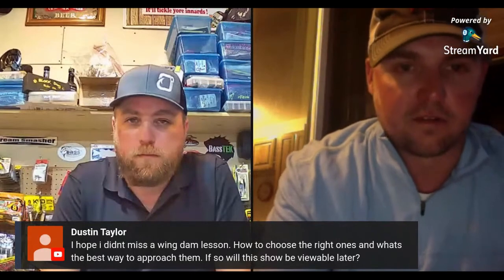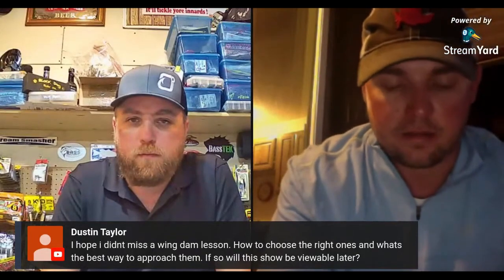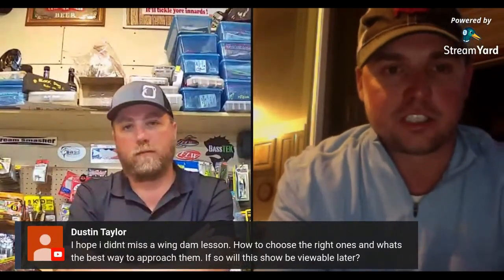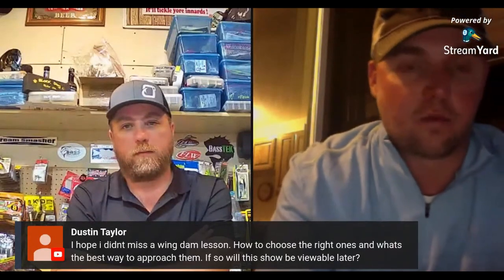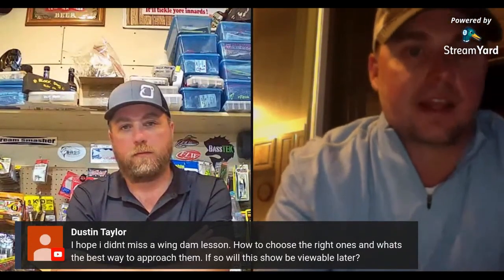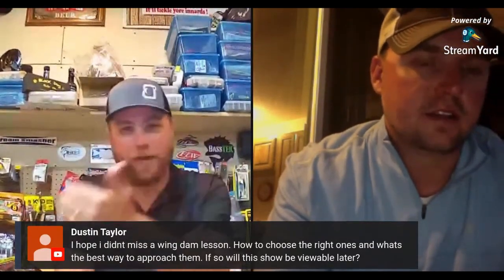Wing Dam Fishing 101 Cade Laufenberg - Mississippi River Bass Fishing Secrets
This Clip comes from previous Cade Laufenberg River Secrets HellaBass Bass Fishing Live Stream:

Cade shares his best tips and baits for finding smallmouth and largemouth bass on wing dams on the Upper Mississippi River from Spring, Summer and Fall.